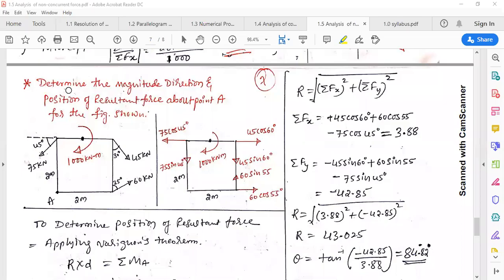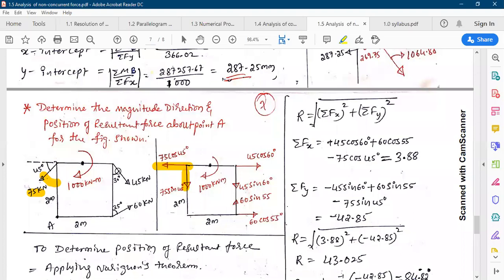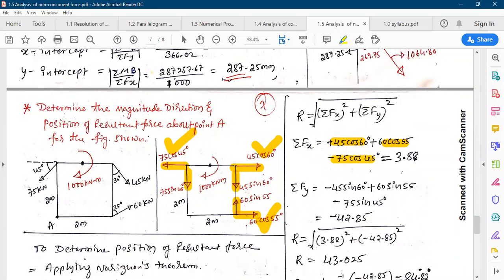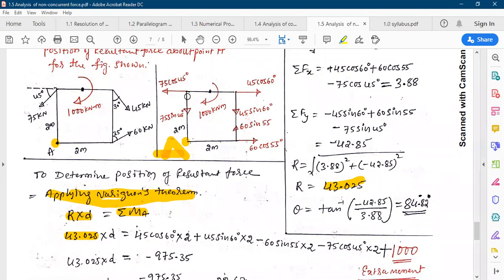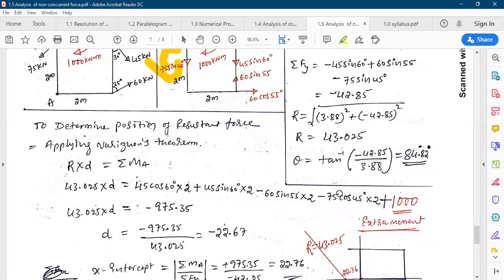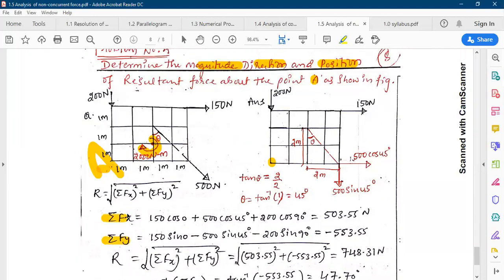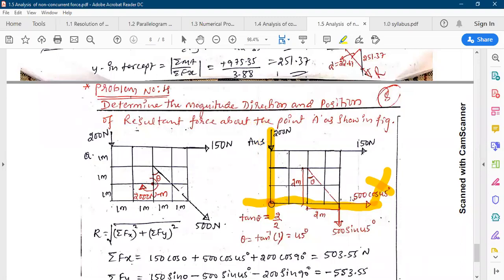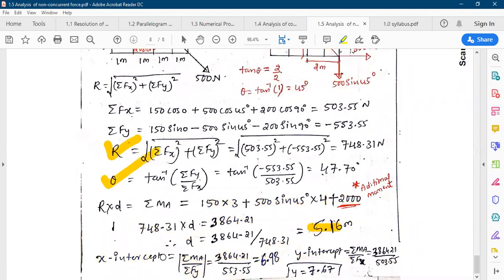Engineering Mechanics (18CIV24)-Lec 14